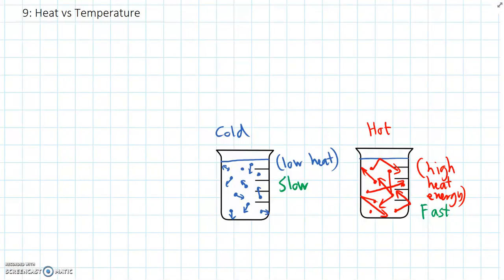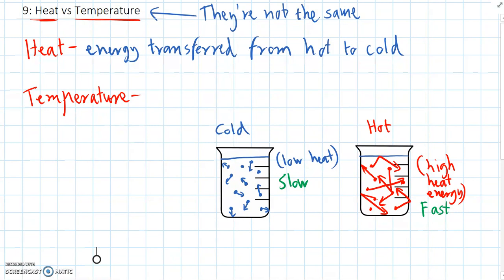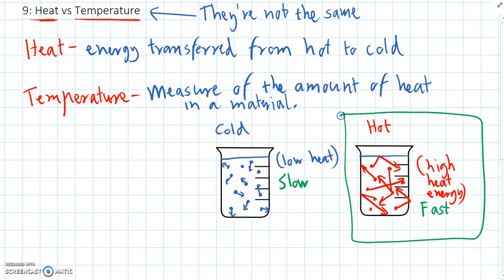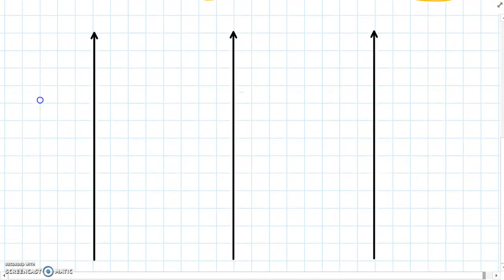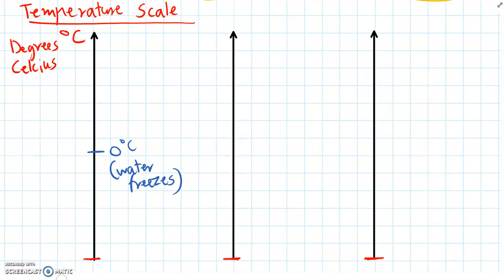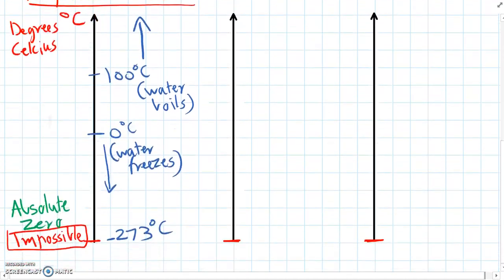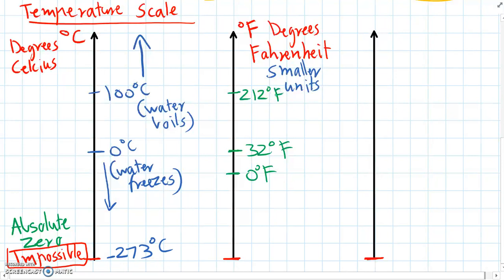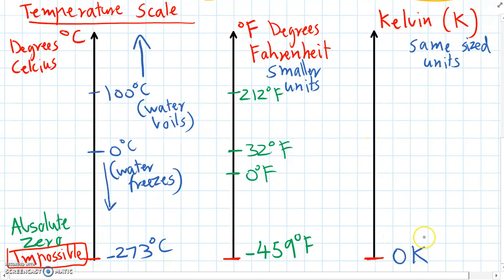Heat vs Temperature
Questions:
1) Define heat
2) Define temperature
3) List the three scales we can use to measure temperature